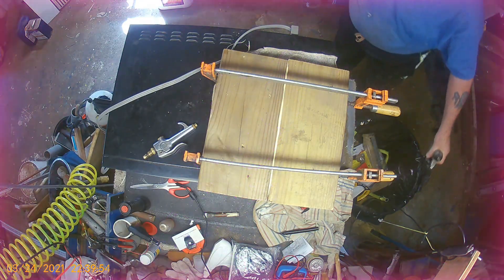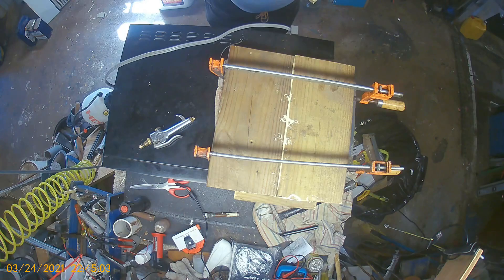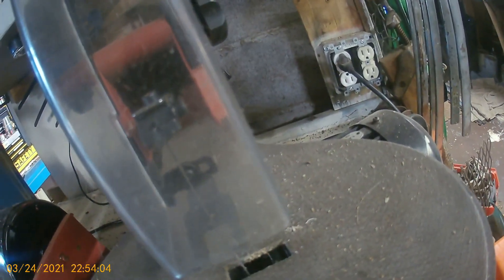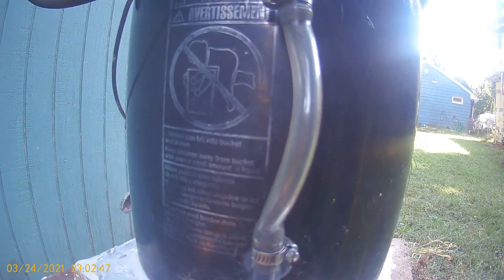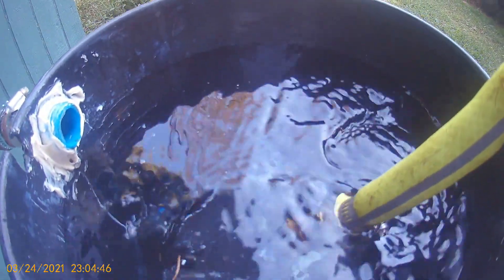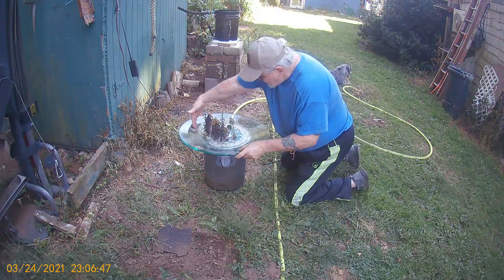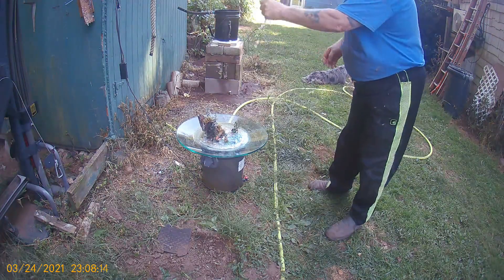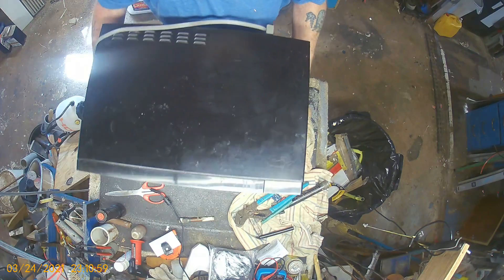Ready to setup Birdbath One, maybe Two more vids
No leaks, ready to start set up